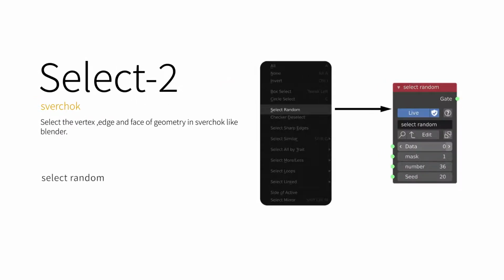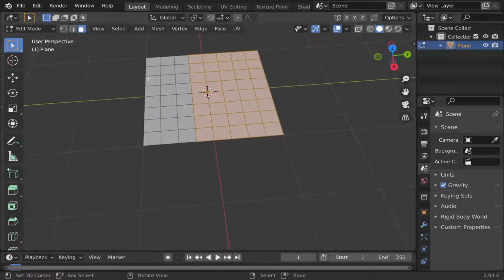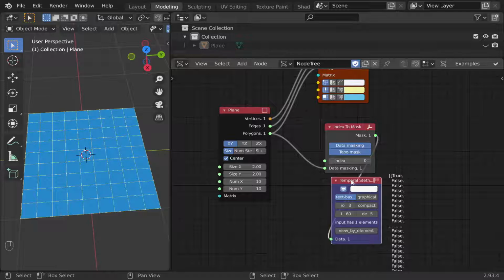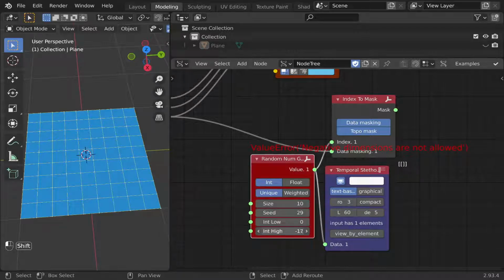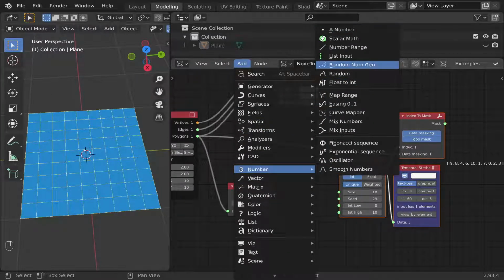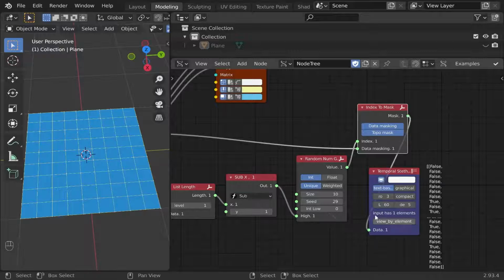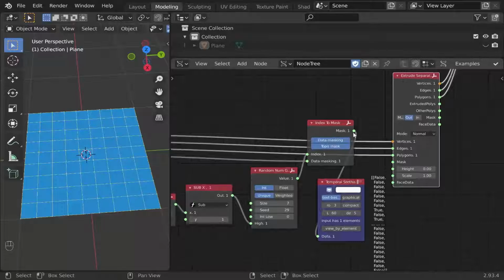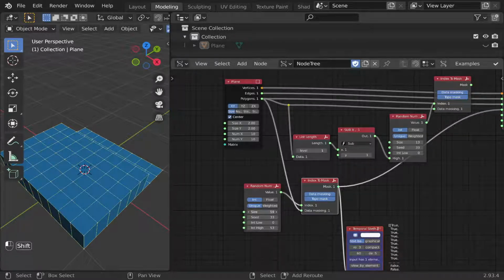sverchok select element like blender - 2 select random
Random selection function in Sverchok